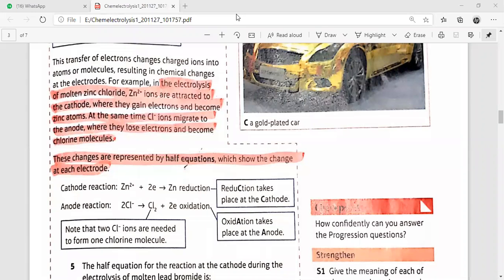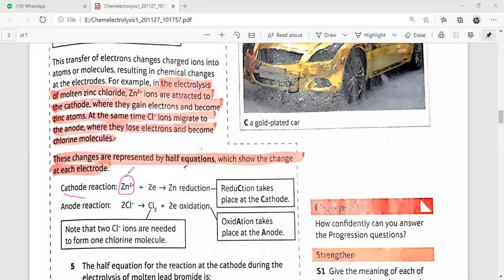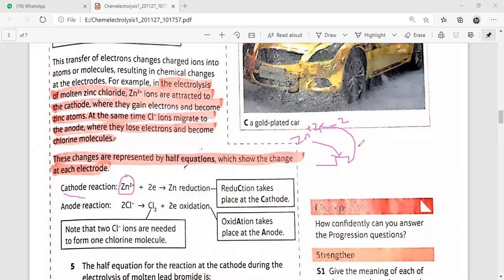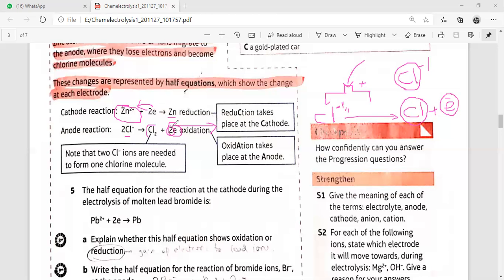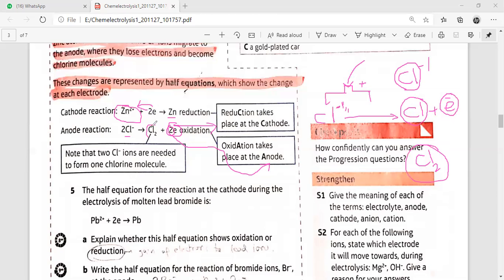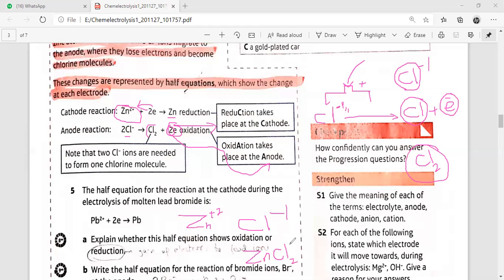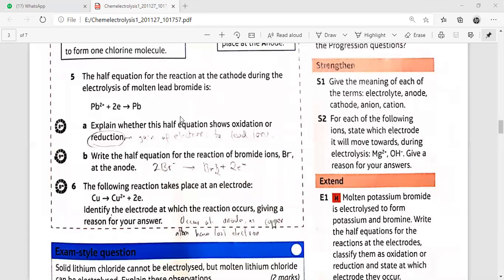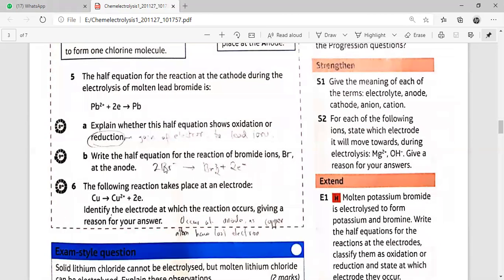Electrolysis 2 Oxidation and Reduction Reactions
Electrode, cathode, anode, cations and anions